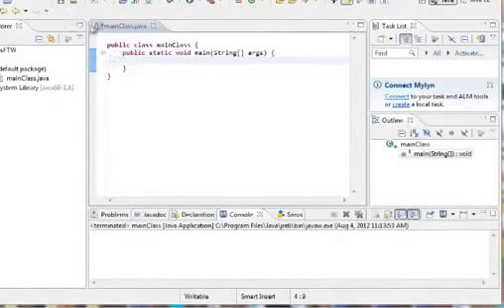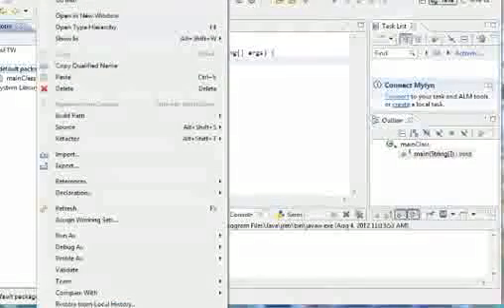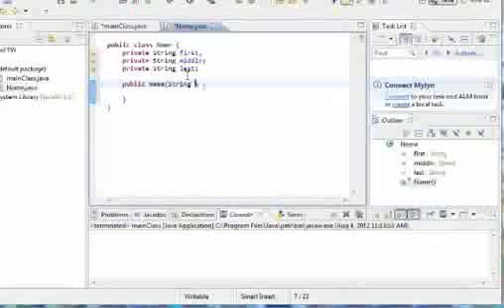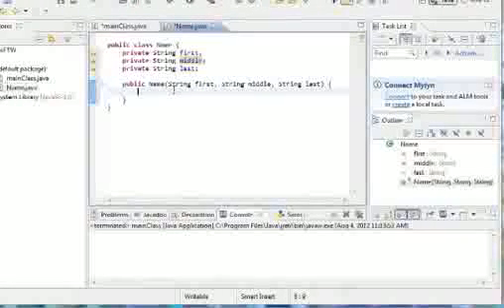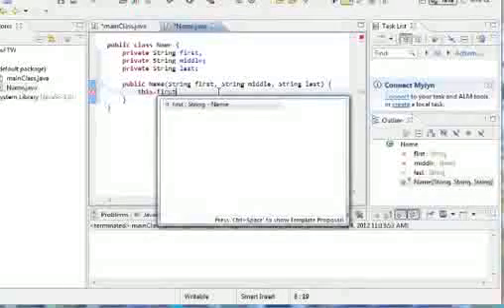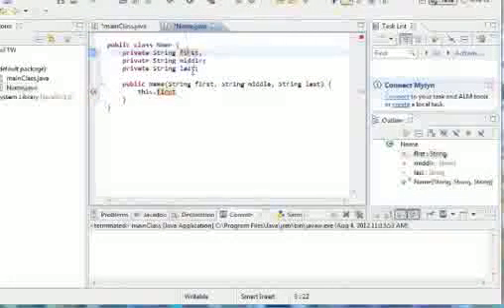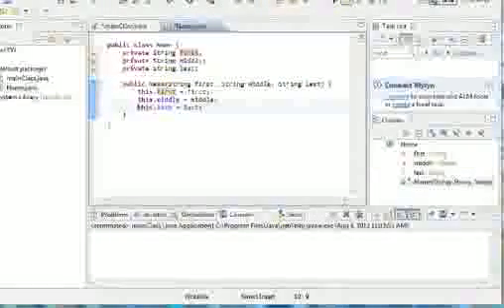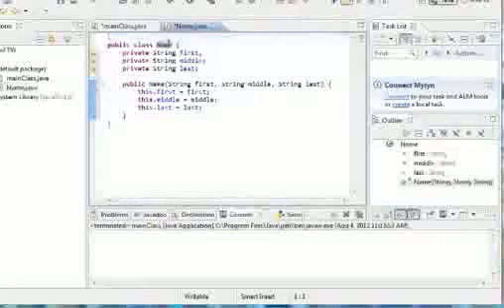JAVA Programming Tutorial The this keyword